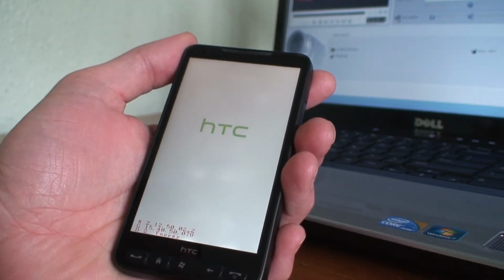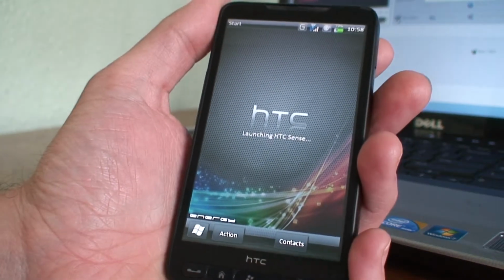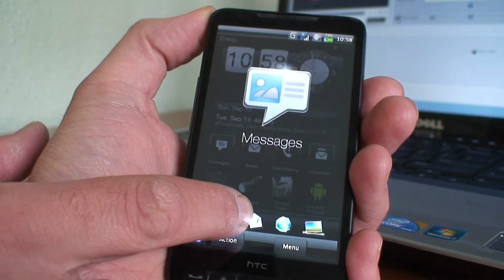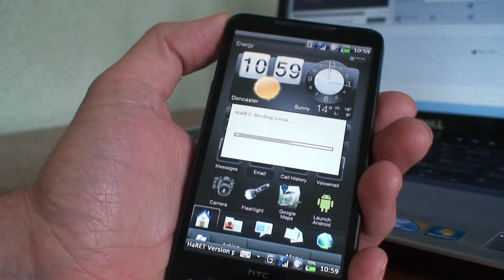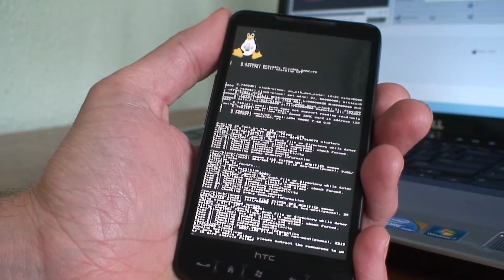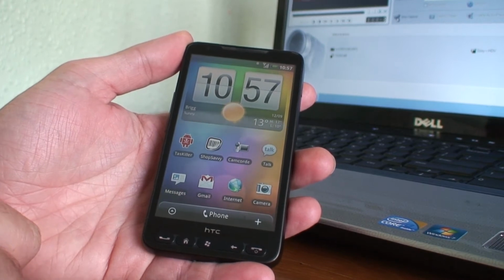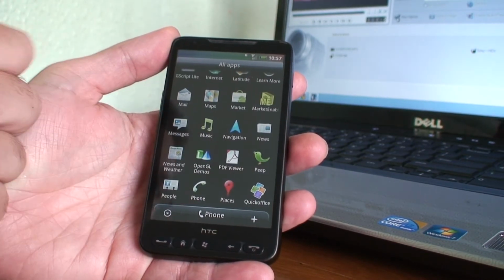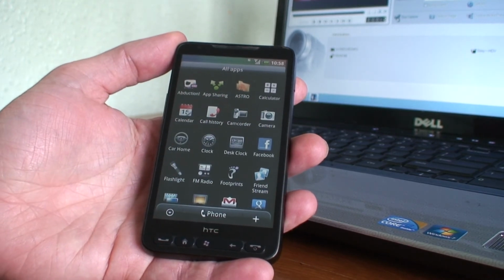HTC HD2 running Android Froyo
(XDA Devs forum)

( XDA Devs Forum)